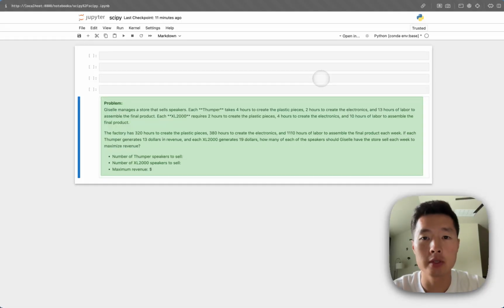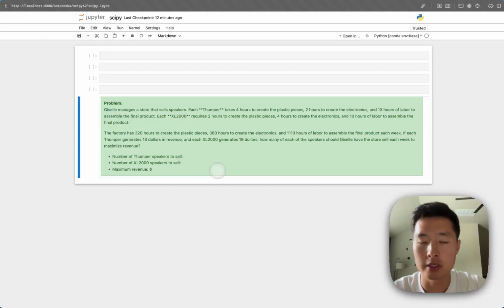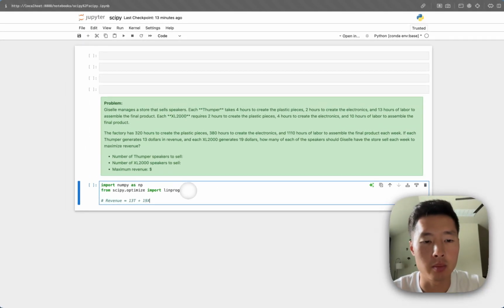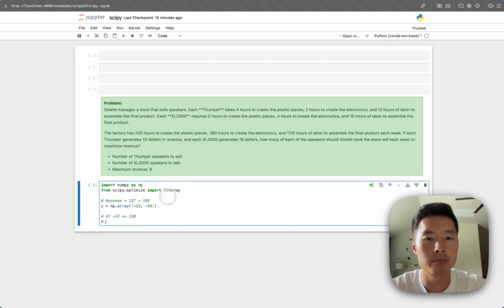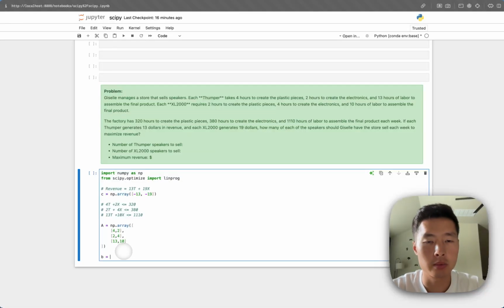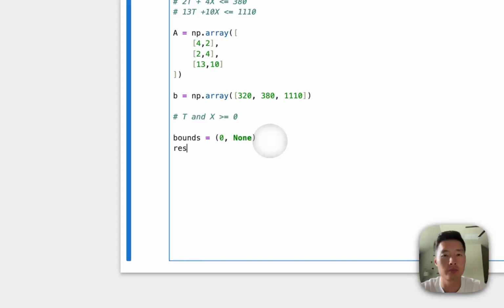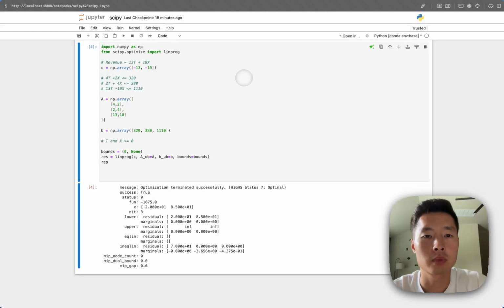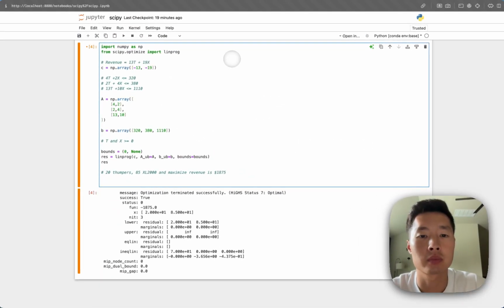SciPy - linprog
Solving a Real-World Optimization Problem Using Python (Linear Programming with SciPy)

In this video, we walk through a real-world linear programming optimization problem involving production scheduling for a speaker factory. You’ll learn how to translate a word problem into mathematical constraints, set up an objective function, and solve it using Python’s SciPy linprog function.

We cover:

✔️ How to define decision variables
✔️ How to write system constraints from a real situation
✔️ How to convert a maximization problem into minimization for linprog
✔️ How to implement and solve using Python